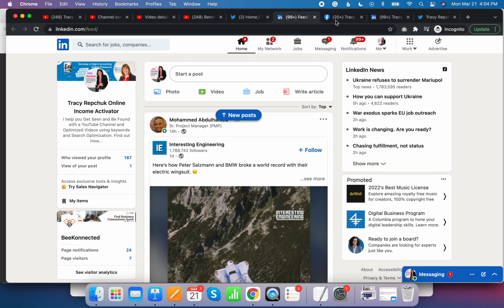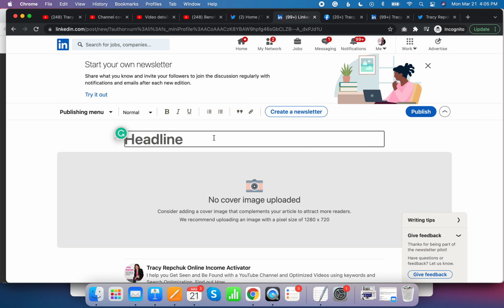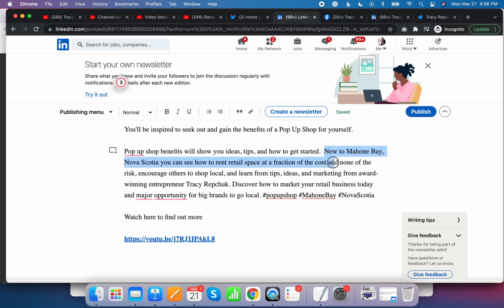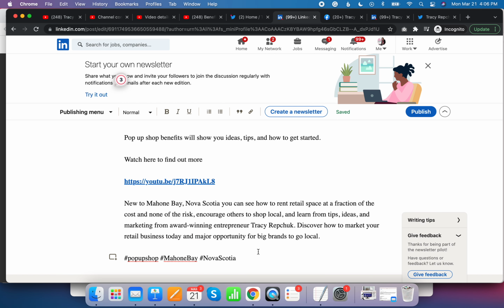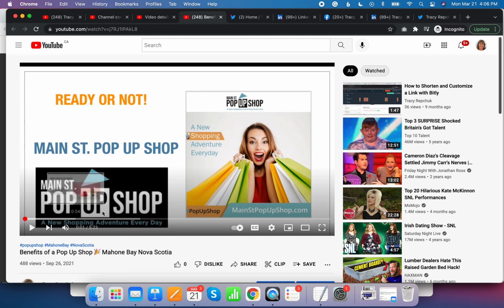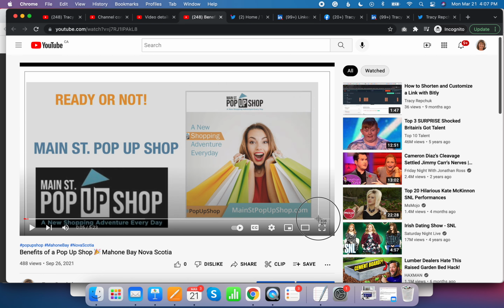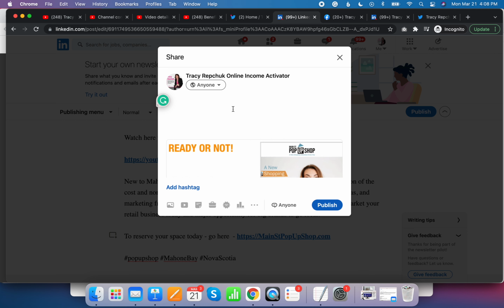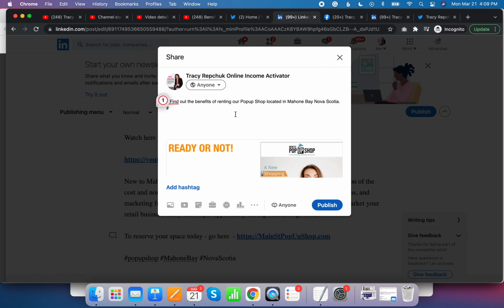Sharing YouTube Video on Social Media - Optimizing Your Channel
Sharing YouTube Video on Social Media - Optimizing Your Channel is easy to do when you watch this step by step video on how to share on Facebook, Pinterest, Linkedin and then create a Linkedin Article to get even more leverage and views.

You are about to discover the power of sharing your YouTube video on social media.

COACHING: If you are a practitioner, business owner, coach, speaker and would like to increase your revenue, you might be the right fit for QuantumLeapBusiness. Apply now

WORK WITH TRACY & TEAM: Consulting for 7-10 figure companies, application only

ABOUT ME:
I’m Tracy Repchuk, the CEO of InnerSurf International and I help you to develop a freedom-based business by systemizing, streamlining and scaling to success, while working from home.

* 9 Time #1 International Bestselling Author including 31 Days to Millionaire Marketing Miracles from Wiley Publishing
* Over 27 appearances in Forbes
* International speaker in over 37 countries including China, Dubai, Brazil, Africa, Australia, Singapore, UK and more
* Amazon Influencer
* Linkedin Advisor